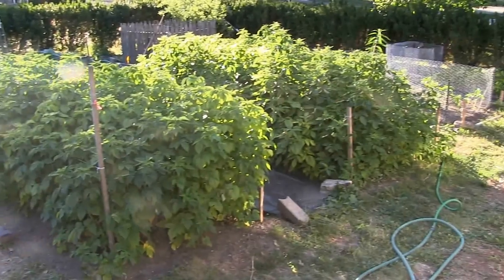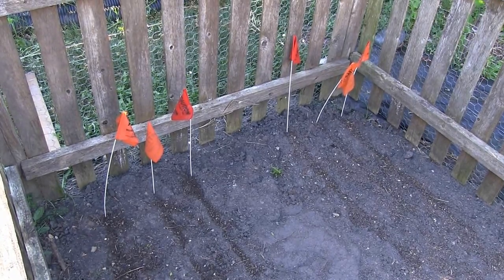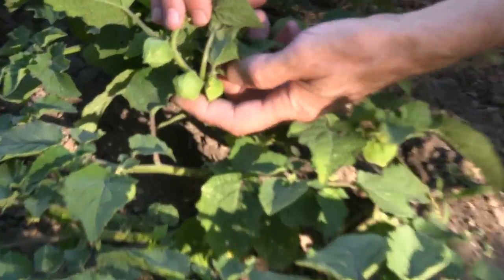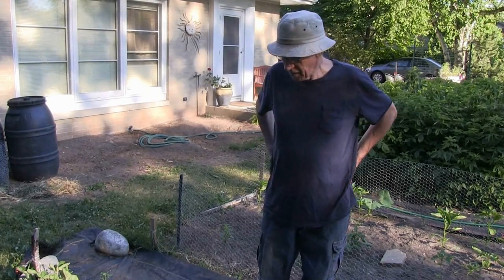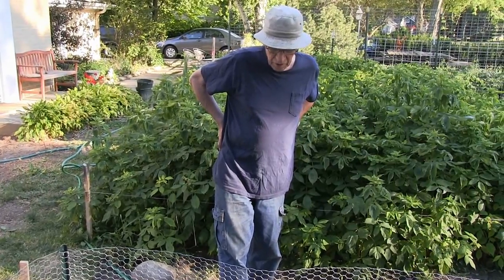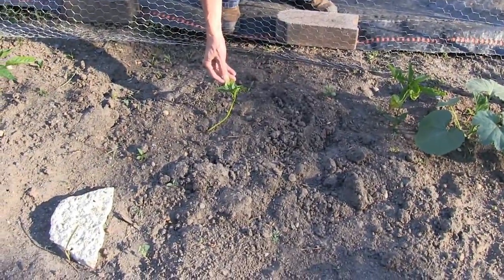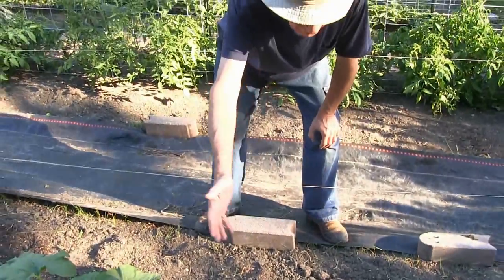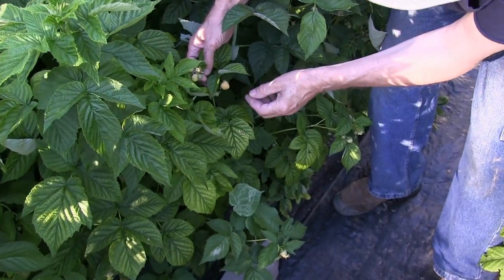June Garden Tour Part I - Protection from Rabbits, Carrots, Kale, Squash Volunteers - twobitguru.com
In this video, Dave the Two-bit Guru takes you on a tour of the garden so you can see how it's doing so far this summer. He covers using salvaged fencing for keeping the rabbits out of the beds, re-using marking flags for labels, and more.

This video is part of the July 5th, 2012 blog post entitled "June Garden Tour Part I"

Part II will be posted on July 9th. In the meantime, check out the live Garden Cams to see a live shot of the garden.